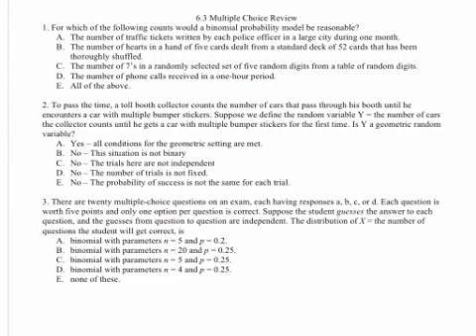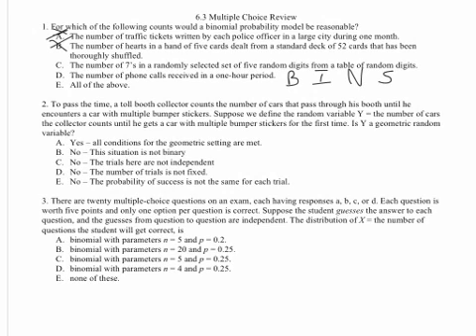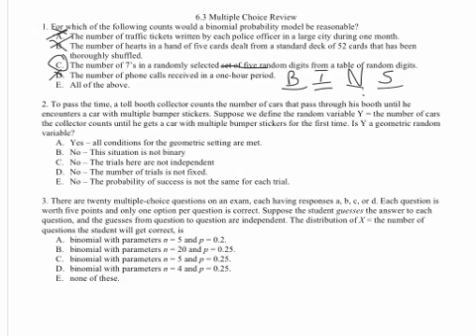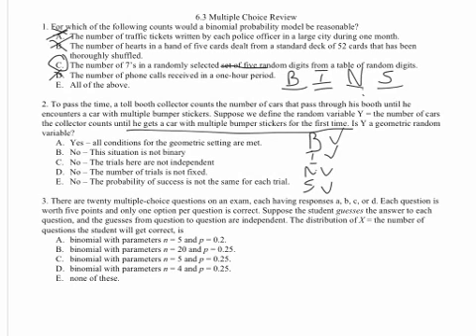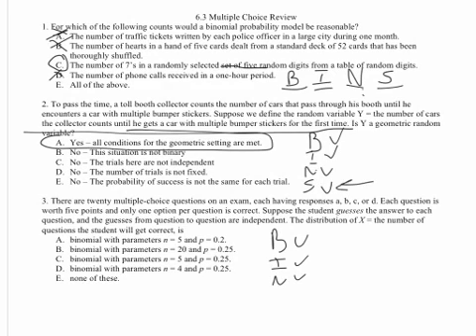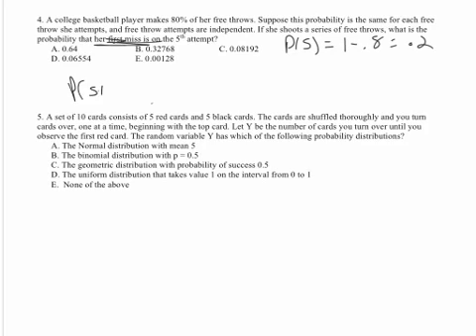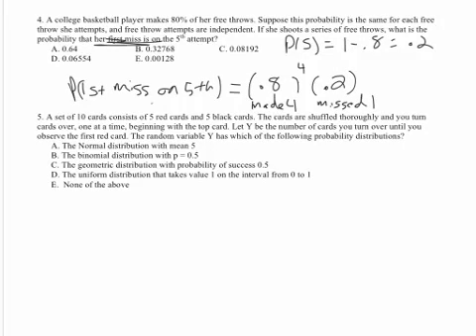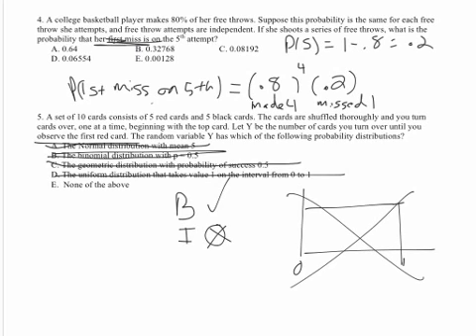6.3 MC Review Part 1 (Questions 1 through 5)